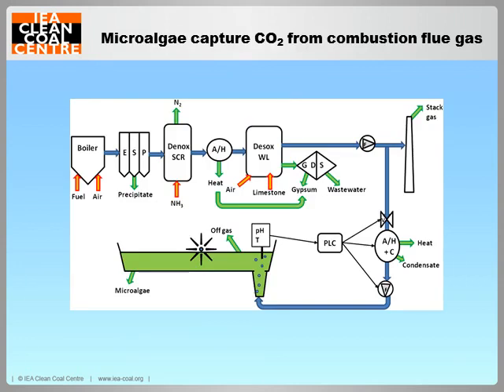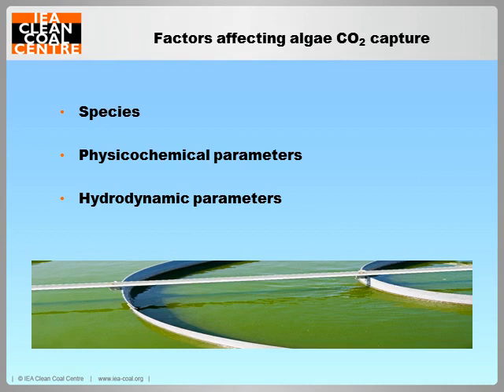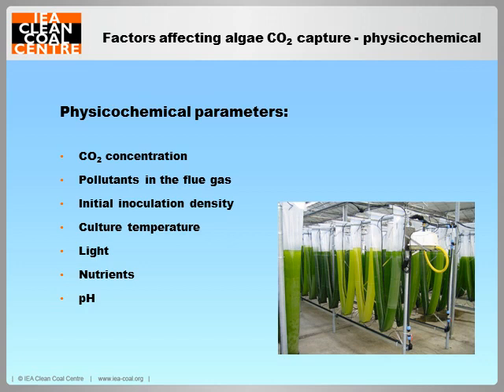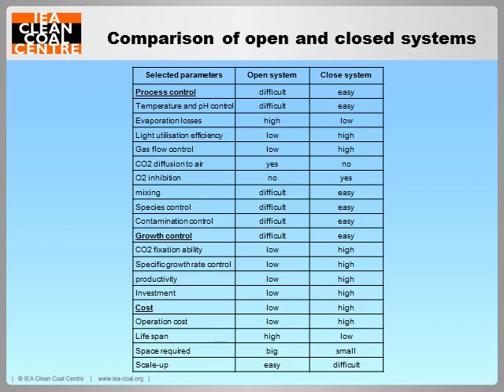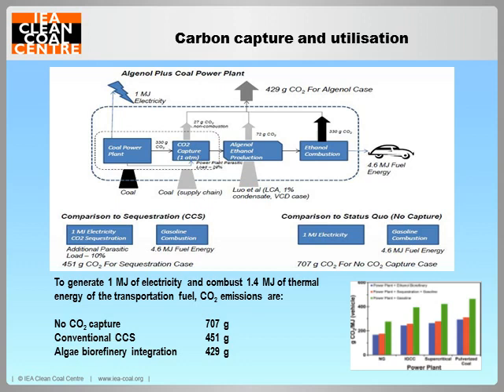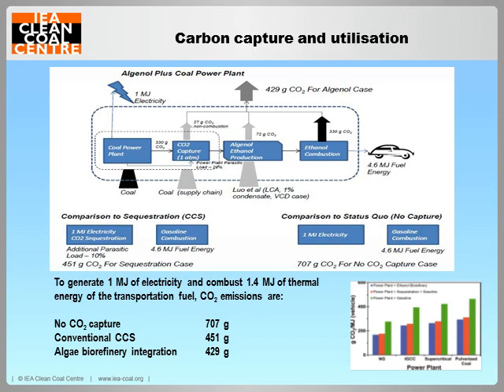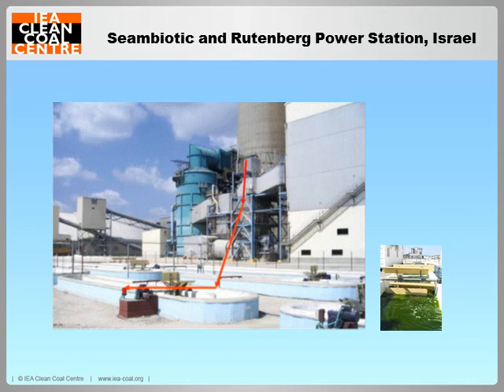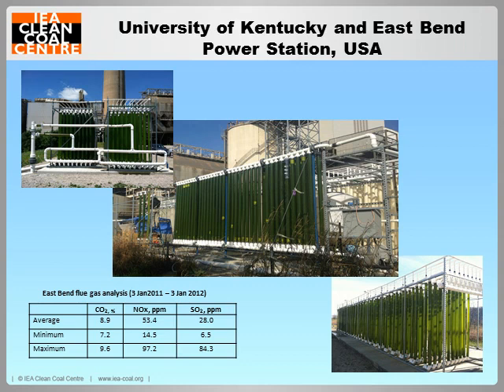Microalgal removal of CO2 from flue gas | IEACCC Webinars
Various methods have been developed to remove CO2 from the flue gas of coal-fired power plants. Biological post-combustion capture is one of these. Microalgae may be used for bio-fixation of CO2 because of their capacity for photosynthesis and rapid growth. The ability of microalgae to withstand the high concentrations of CO2 in flue gas, as well as the potentially toxic accompanying SOx and NOx has been researched. Microalgal strains that are particularly suitable for this application have been isolated. Most of the research on algal bio-fixation has been concerned with carbon fixation strategies, photobioreactor designs, conversion technology from microalgal biomass to bioenergy, and economic evaluations of microalgal energy. This webinar considers current progress in algal technology and product utilisation, together with an analysis of the advantages and challenges of the technologies. It opens with a brief introduction to the theory of algal bio-fixation and factors that influence its efficiency especially in terms of flue gas characteristics, and then discusses culturing, processing technologies and the applications of bio-fixation by-products. Current algae-based CO2 capture demonstration projects at coal-fired power stations around the world are described.